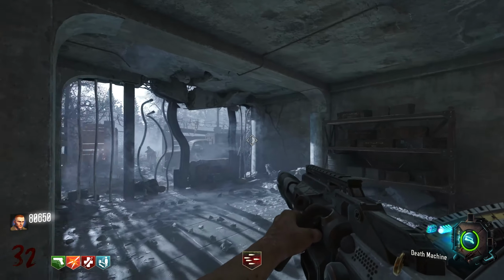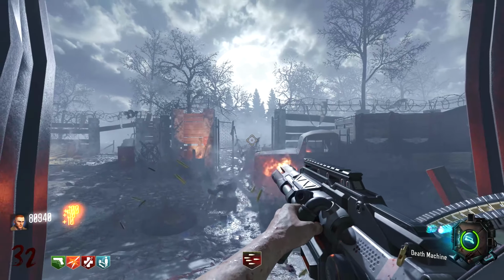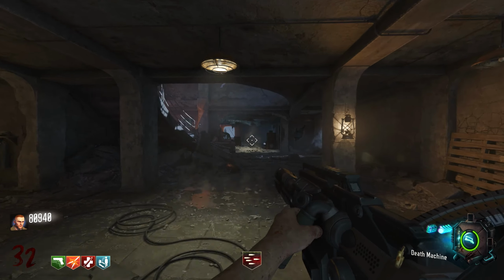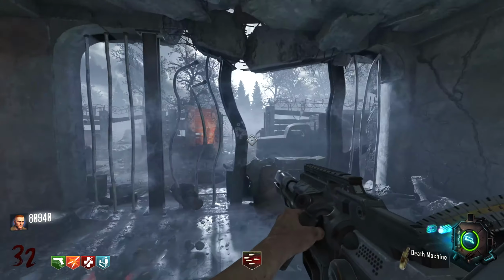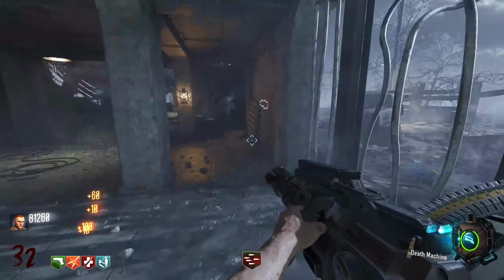Cold War Zombies: CUSTOMIZE MENU MUSIC + SETTINGS! (Damage Numbers, FOV, Zombie Health Bar)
Zombie settings and 59 unique tracks to select from to deliver that nostalgia!

I will be making the best possible videos for the new map when it is released. Tutorials, strategies, glitches, and more.

Thank you, I look forward to making amazing content for you when the game drops!

Caspahz